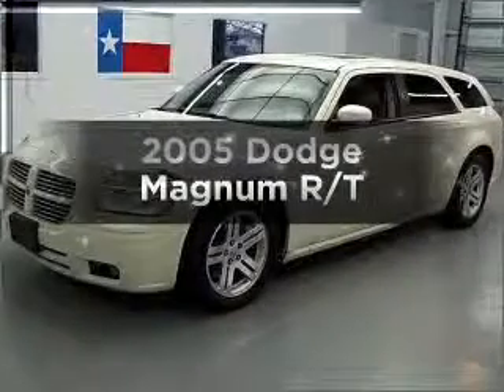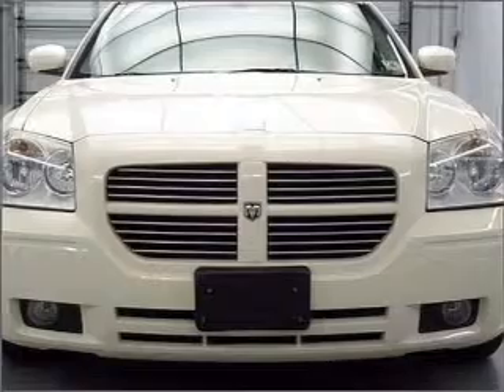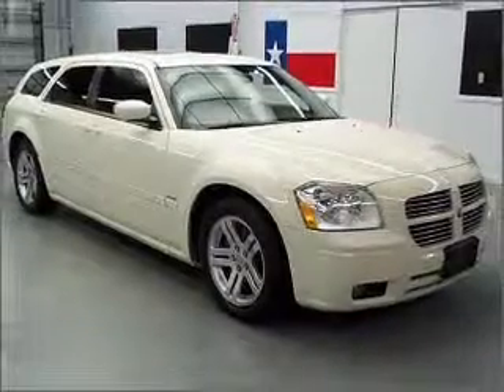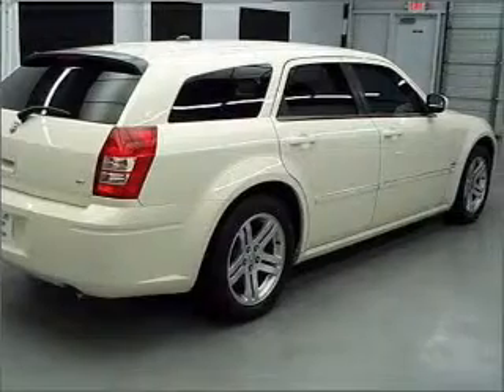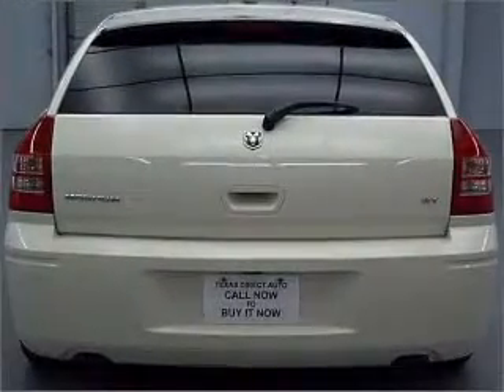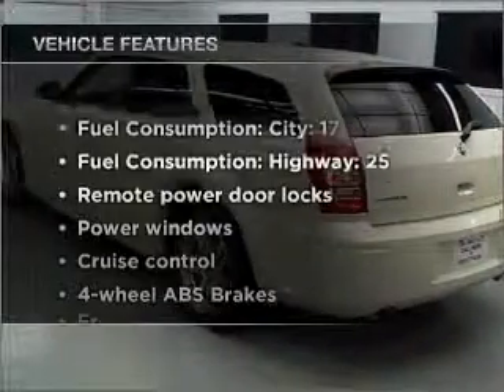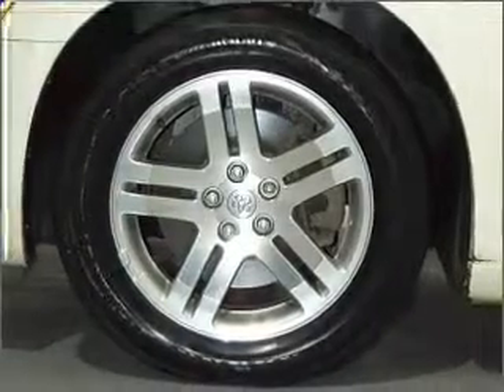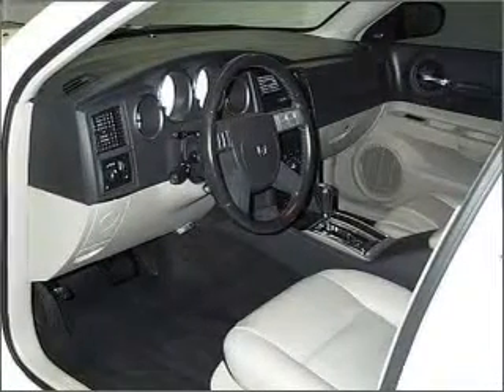2005 Dodge Magnum - Stafford TX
Year: 2005
Make: Dodge
Model: Magnum
Trim: R/T
Engine: 5.7 liter 8 cylinder 16 valve
Transmission: 5-Speed Automatic
Color: Cool Vanilla Clearcoat
Mileage: 74837
Address:
12053 Southwest Freeway